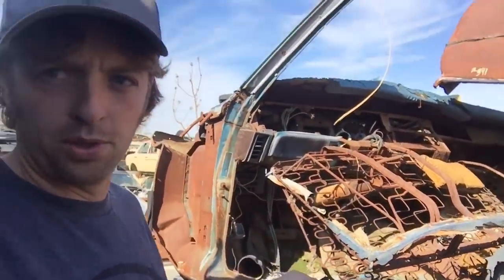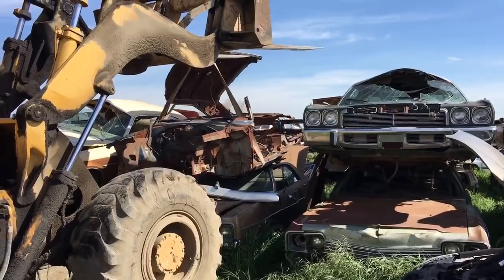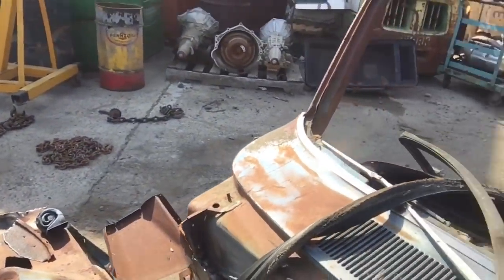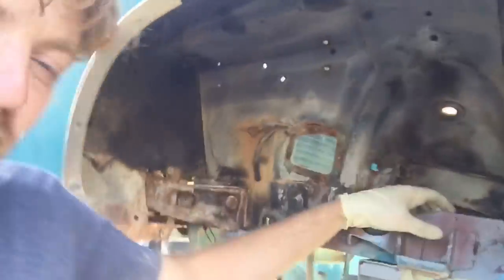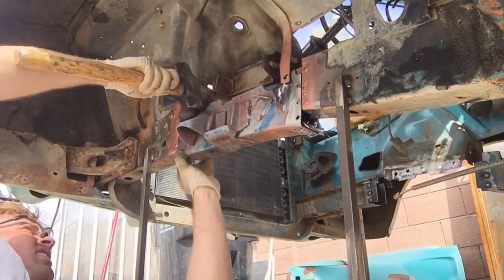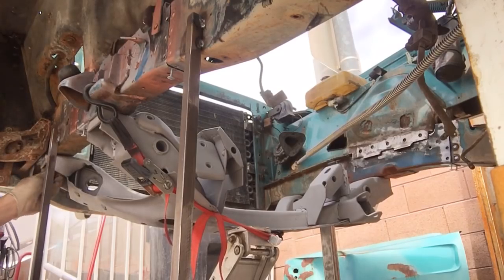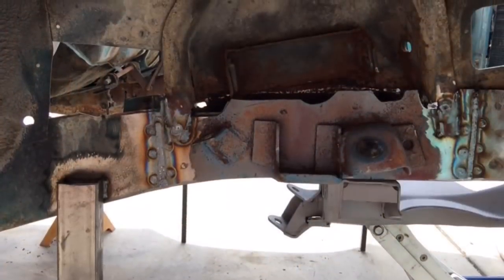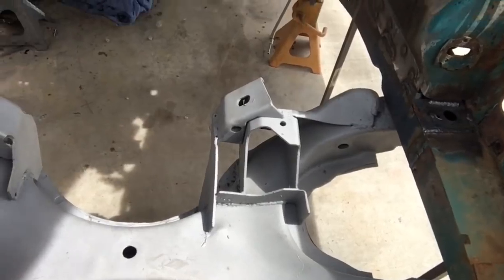part 24 of The ratty big block turquoise 1969 Dodge Charger gets frame rails installed 4-4-18